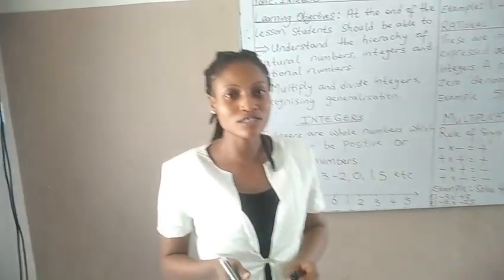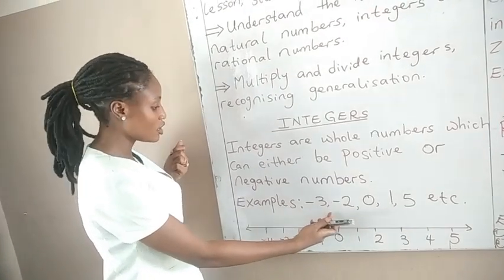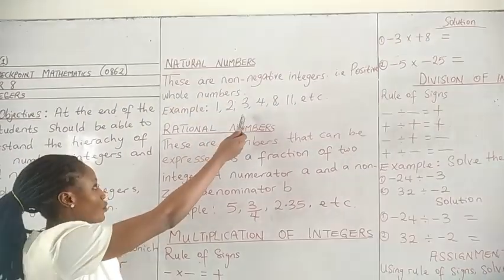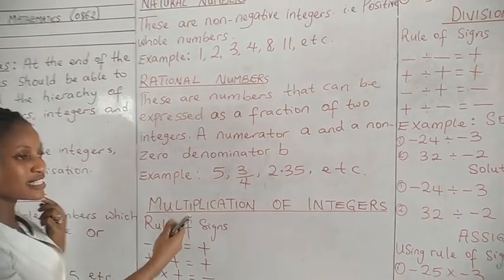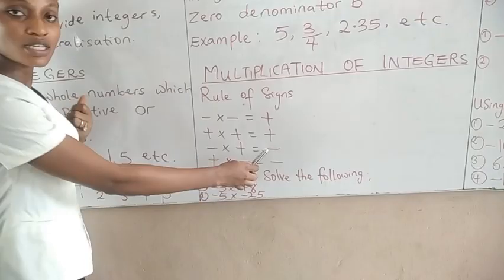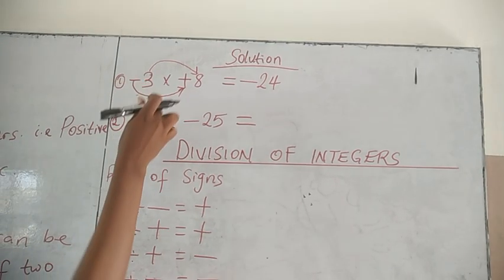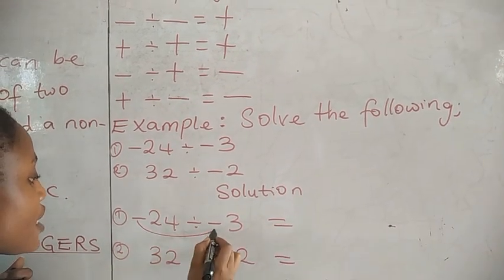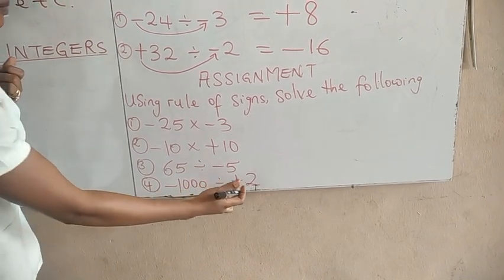INTEGERS | YEAR 8 WEEK 1 | CHECKPOINT MATHEMATICS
Cambridge checkpoint maths
Teaching Integers
subtracting integers
dividing integers
subtracting integers using a number line